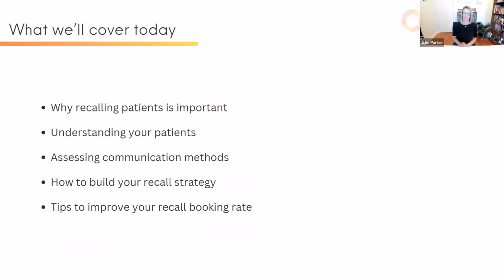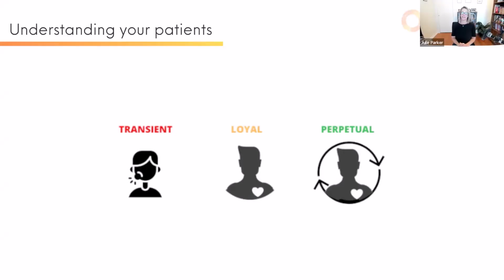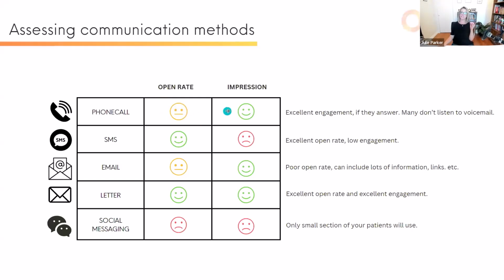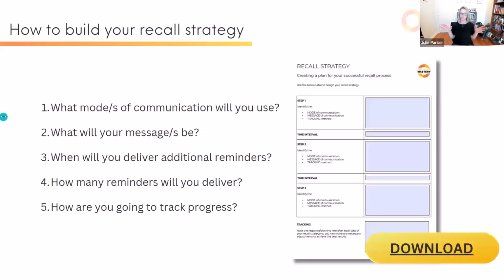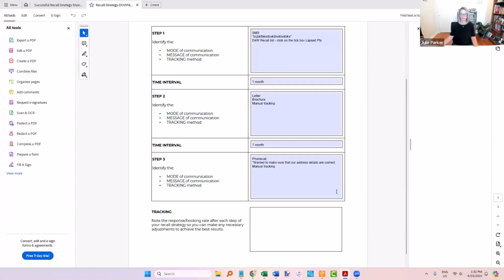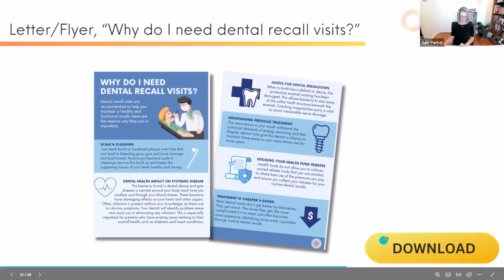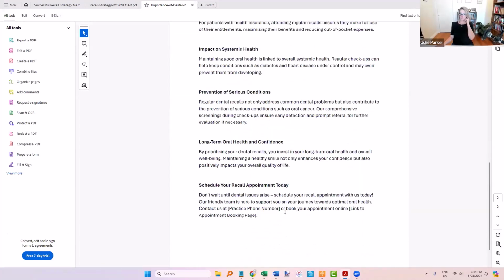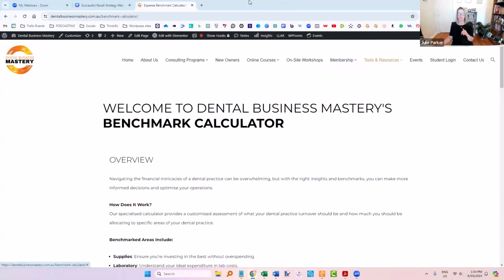Successful Recall Strategy webinar recording March 2024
In this presentation, we guide you through effective recall strategies to ensure no patient slips through the cracks, optimising your scheduling and enhancing patient engagement.

We cover:

Why recalling patients is important
Understanding your patients
Assessing communication methods
How to build your recall strategy
Tips to improve your recall booking rate